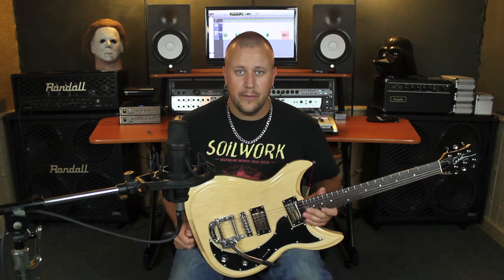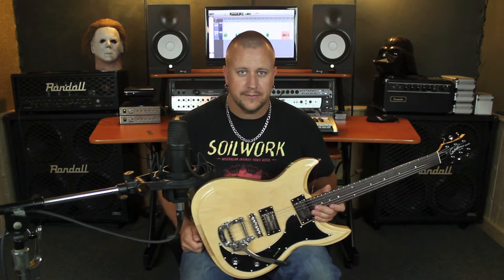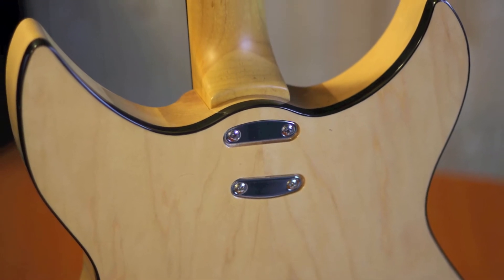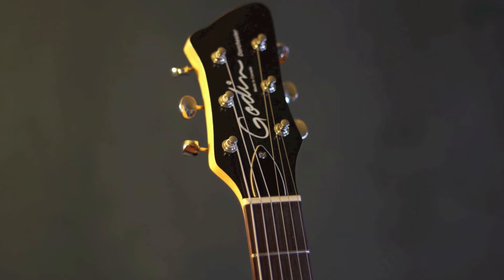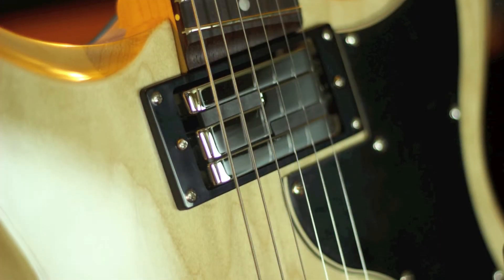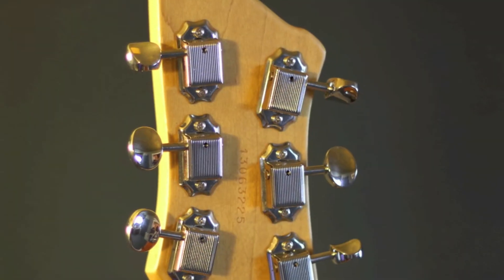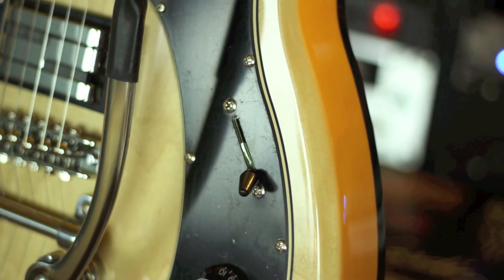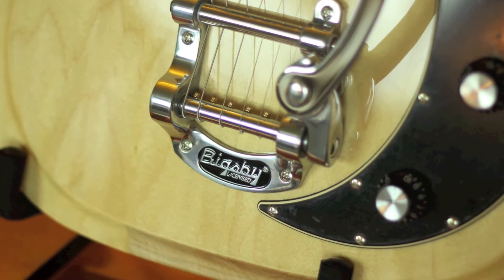Godin Richmond Dorchester w/ Bigsby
Dorchester with Bigsby®

The Godin Richmond Dorchester gets even more sonic versatility and vintage flare with the addition of the Bigsby Tremolo bridge on select models which include the Natural HG and Solid Cream HG finishes

This Tone Giant features a 25 ½” scale, two classic sounding Lace Alumitone humbucker pickups, housed in a double cutaway chambered body with a silver leaf maple center and poplar wings. The pickups are controlled by separate volume and tone knobs, along with a 4-way switch that allows you to select between various tantalizing sounds, including the first position which enables the neck & bridge to be in-series, giving the player a fatter tone and more output.

The Dorchester's bolt-on rock maple neck features the worn in feel of an Ergocut rosewood fingerboard for an incredibly comfortable playing experience. This beauty is finished off with high-ratio tuning machines, a chrome roller bridge with Bigsby® tremolo, a black extended pickguard and truss rod cover with matching black binding on the back.

Available finishes: Natural HG or Solid Cream HG

Includes Deluxe gig bag